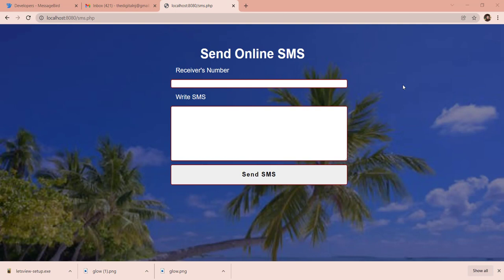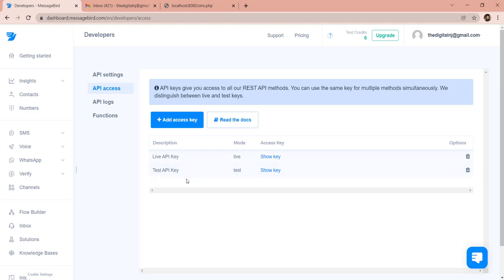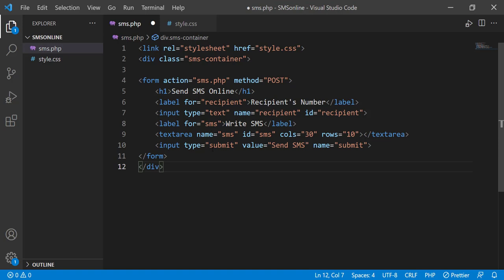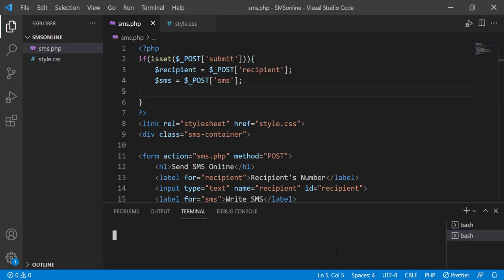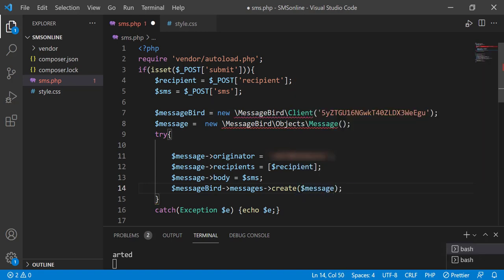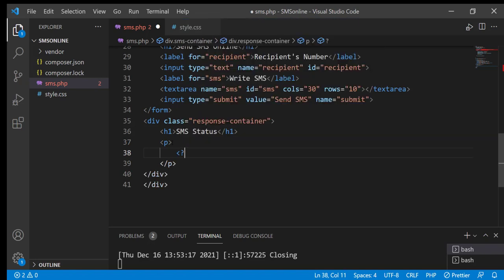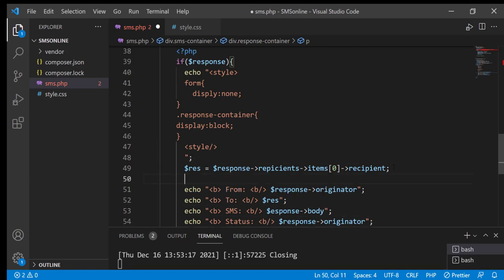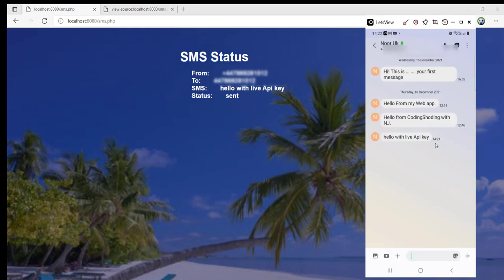Sending SMS Through Your Website Using MessageBird API | PHP Project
This project shows how to use third party API offering sending online SMS services to anyone's phone all around the world using PHP.